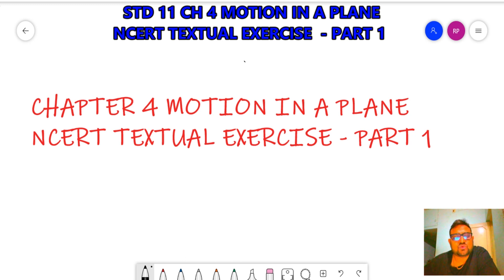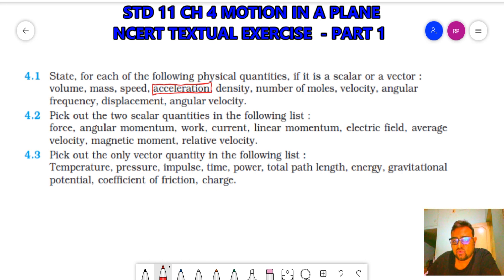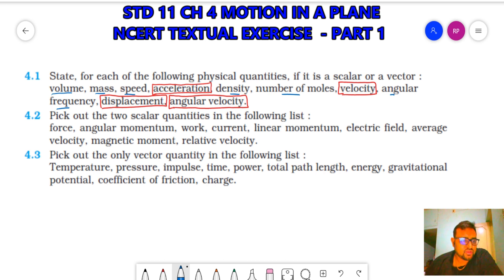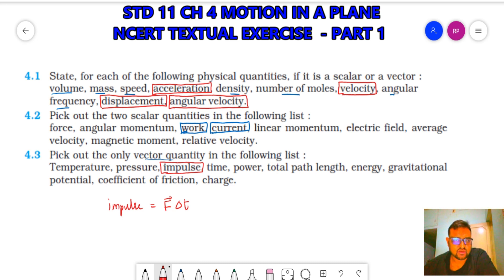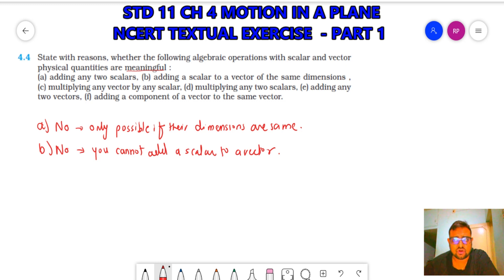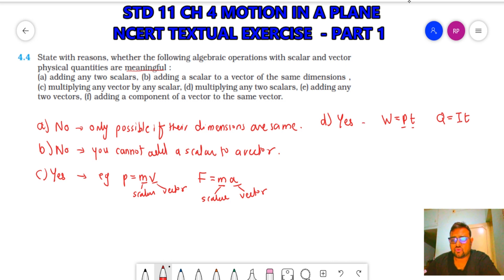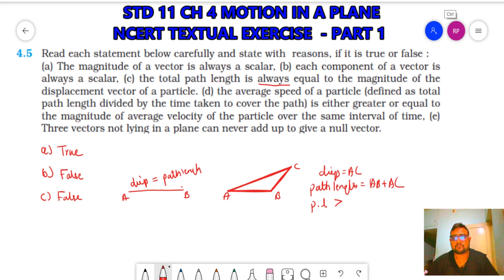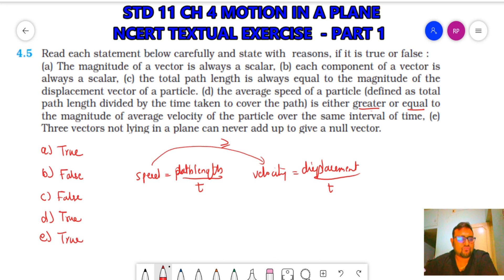NCERT TEXTUAL EXE (PART 1 - Q4.1-4.6) : STD 11 PHYSICS : CH 4 : MOTION IN A PLANE